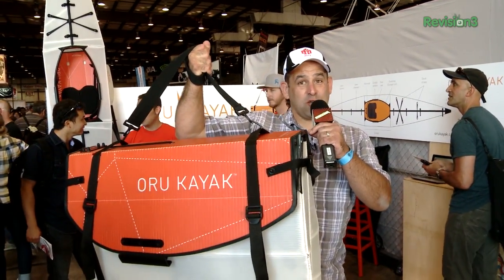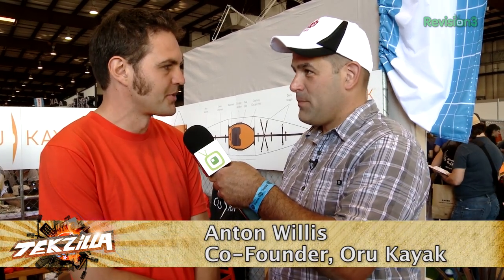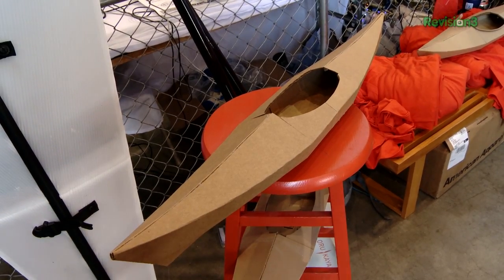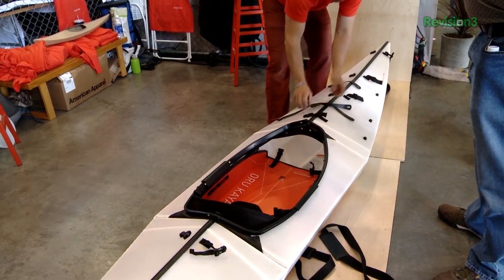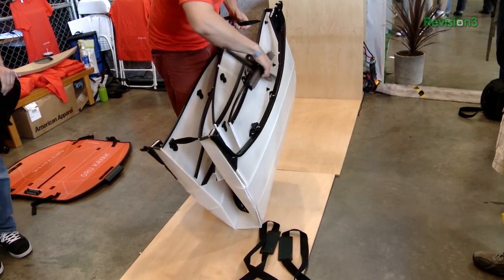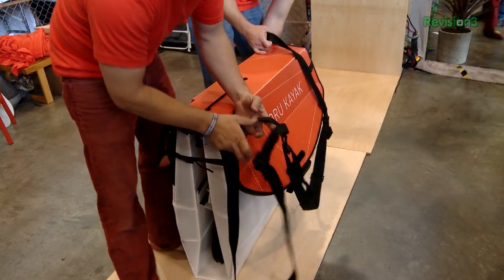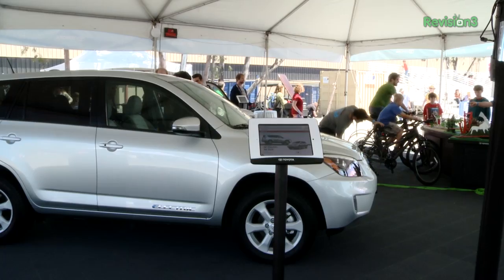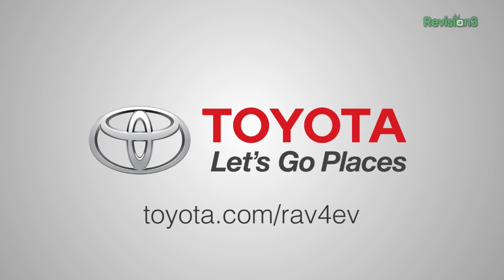The Amazing Folding Kayak: Maker Faire 2013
Oru Kayak is a fully-functional, foldable boat inspired by origami and engineered for convenience.  The entire kayak becomes its own carrying case, holds all the accessories you need for use, and is painless to transport at only 25 pounds.  Check out the Oru Kayak and hit the water without the hassle!